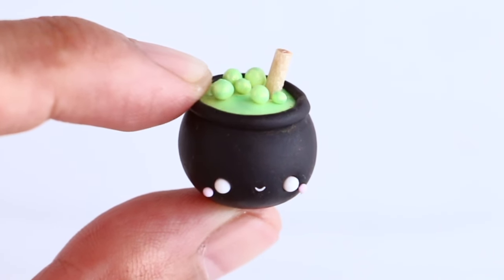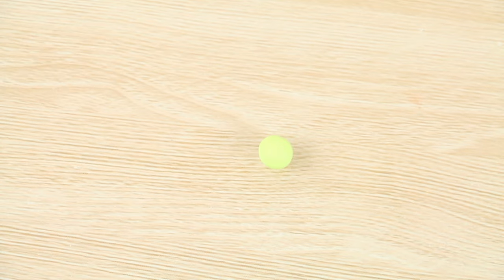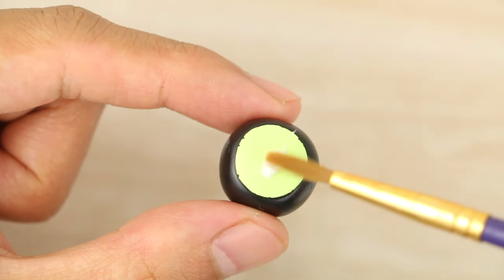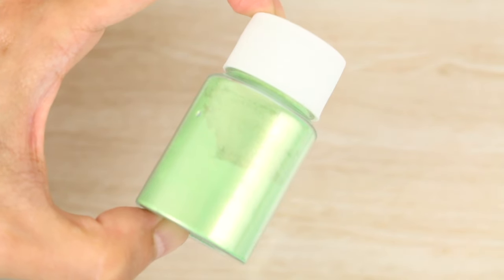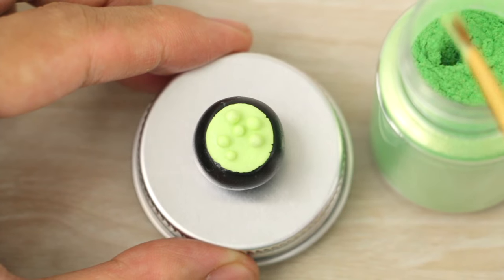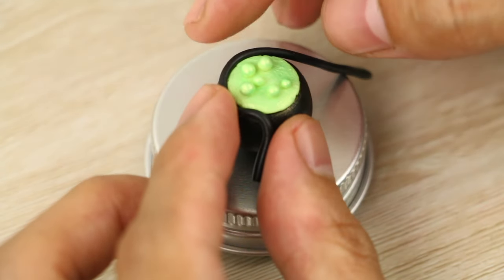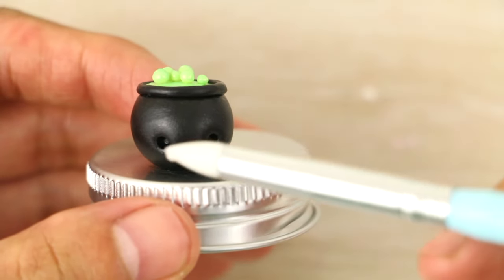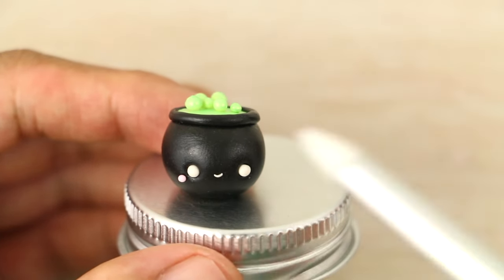Cute Halloween Cauldron ~ Polymer Clay Tutorial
In this easy DIY polymer clay tutorial, I share how to make/craft/sculpt a spooky cute cauldron for Halloween! 🎃💕

Tools used:
- Polymer clay: black, green, white, light pink
- Blades
- Sculpey Oven Bake Adhesive (Bake and Bond)
- Paintbrush
- Small aluminium lid
- Silicone blending tool
- Mica powder: green
- Dotting tool
- Toothpick
- Oven